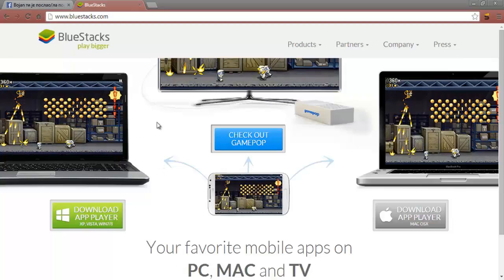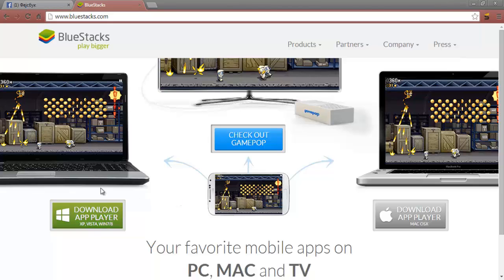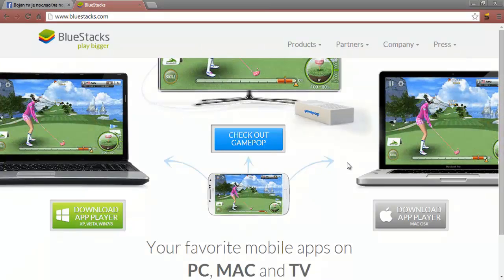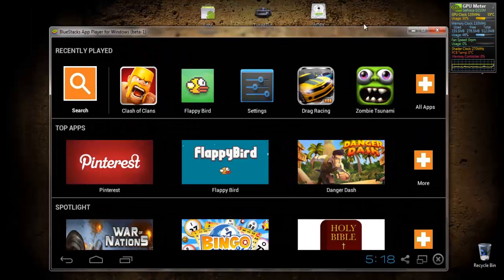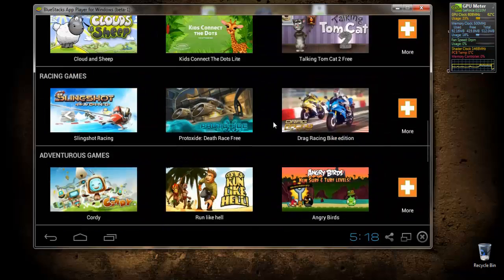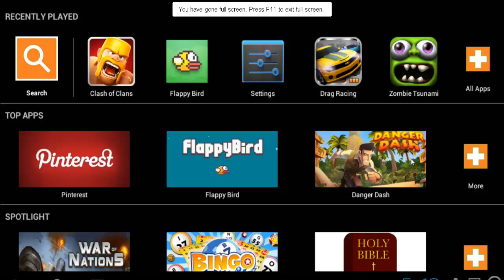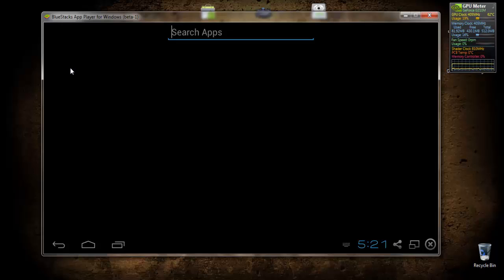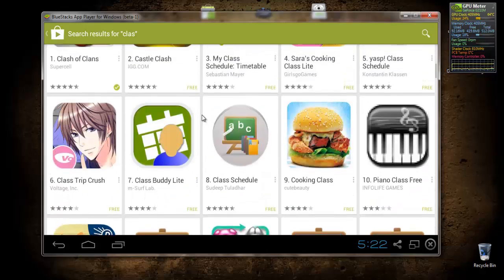How to run Android apps on your PC or Laptop (Virtual Tablet)